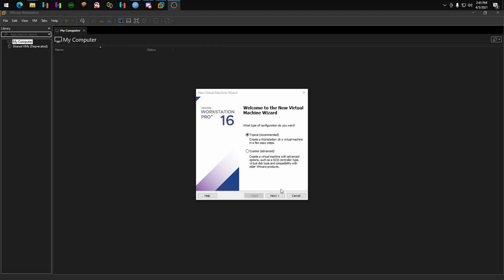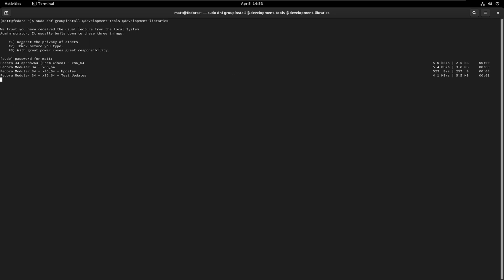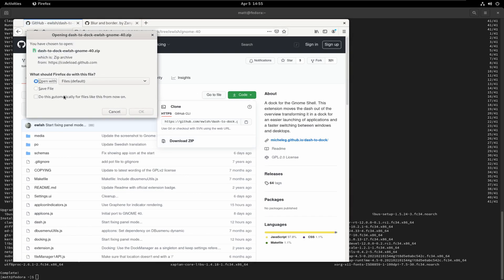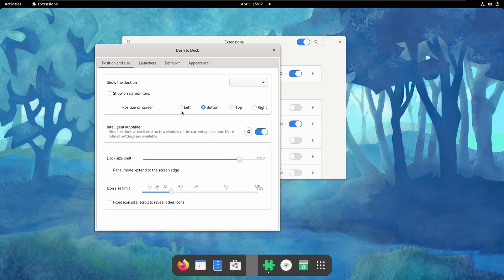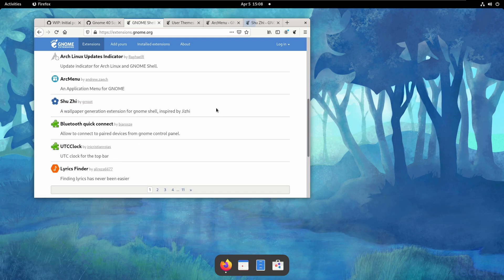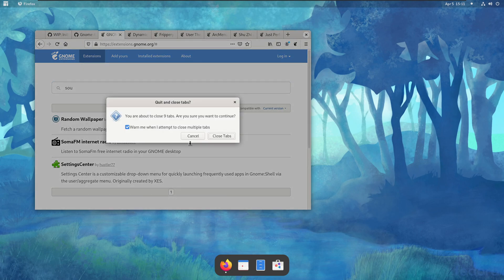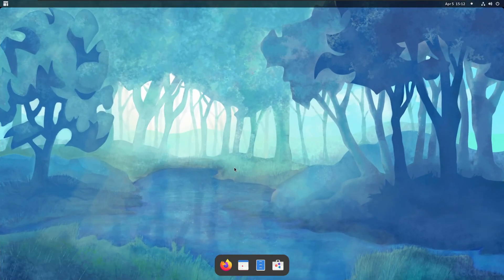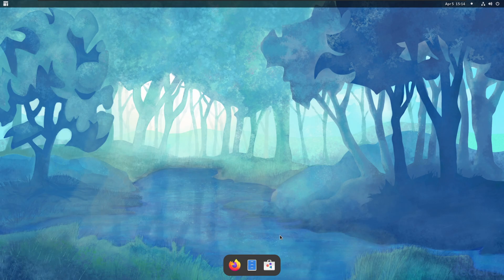Fedora 34 Gnome 40 Dash to Dock WIP Frist Look!